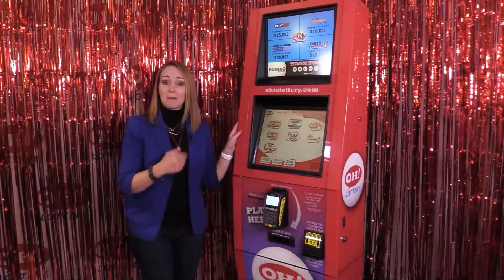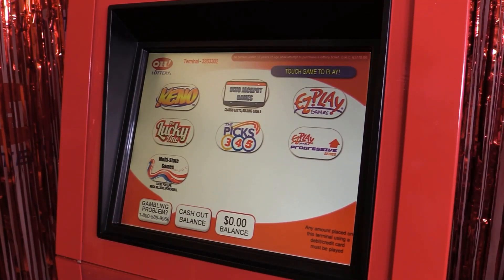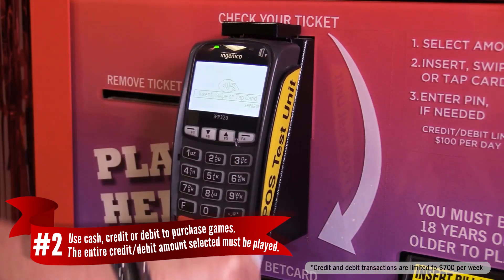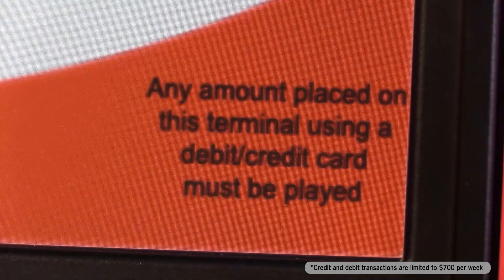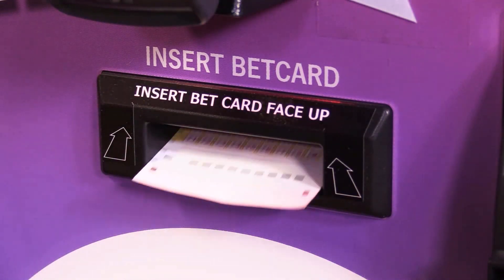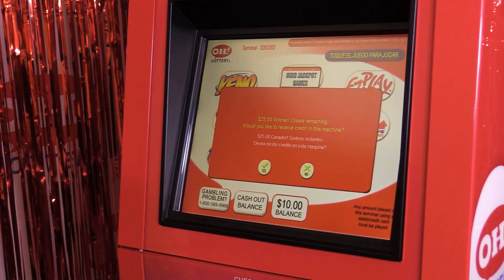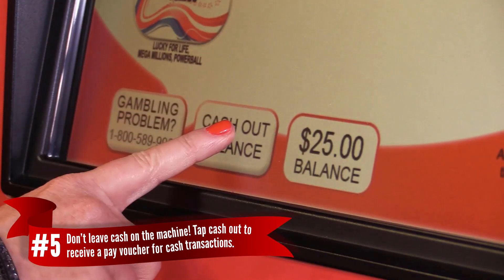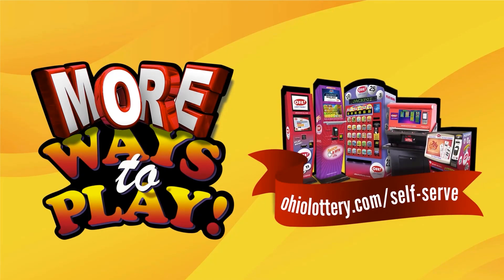5 Things to Know about the MP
The MP, short for Mutli-Play is your go-to Keno mahcine, but it can do much more than that. Watch here to learn the top 5 things you should know about it.